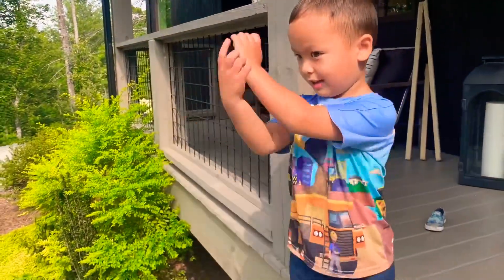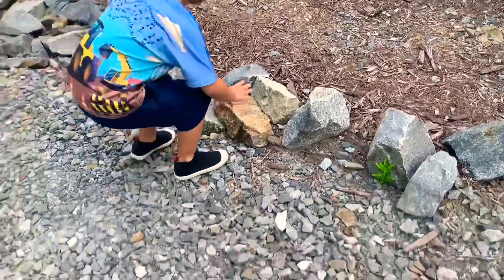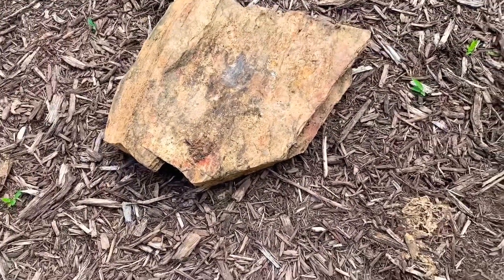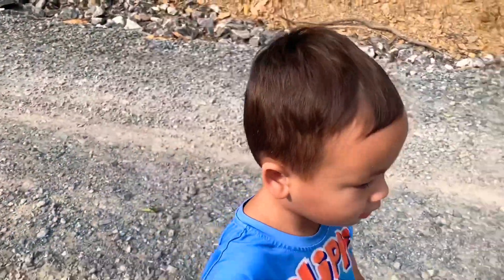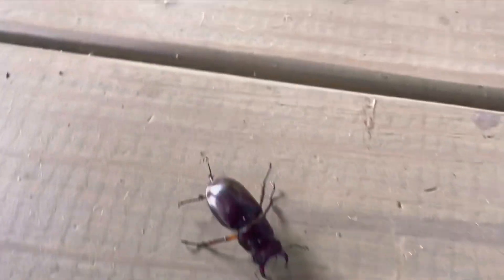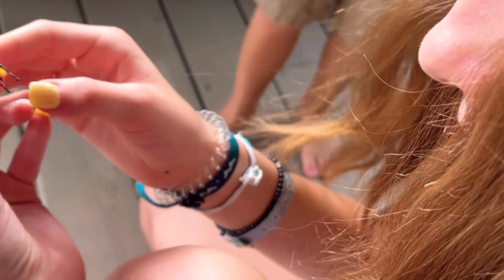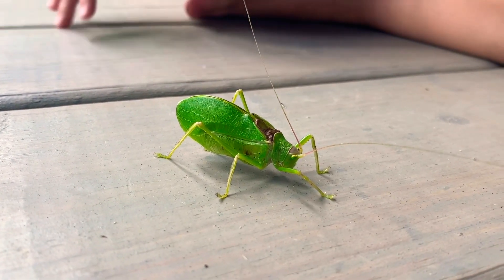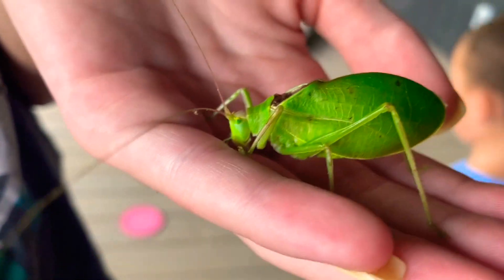KIDS PLAY BUG HUNT OUTDOOR ADVENTURE FUN WITH REAL BUGS! BEETLES, KATYDID, FLYING BEETLE, BEES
Logan goes on a bug hunt in the mountains in Blue Ridge Georgia! He finds a Stag Beetle (sorry we thought it was a Rhinoceros Beetle originally!) we find a Katydid, and a huge flying beetle!